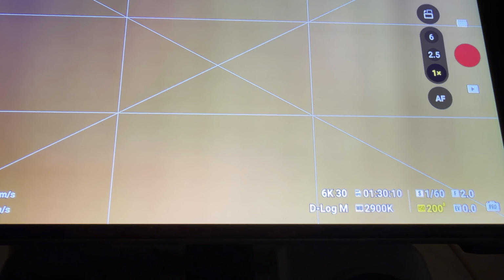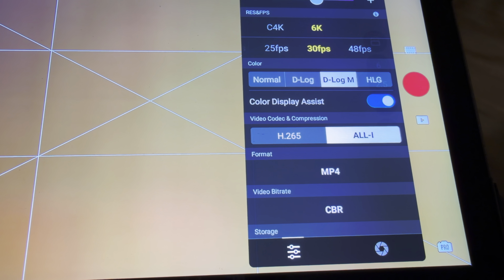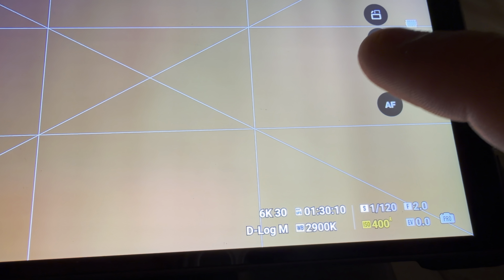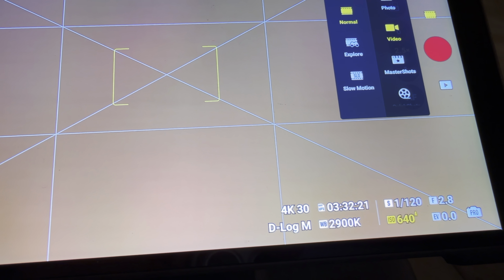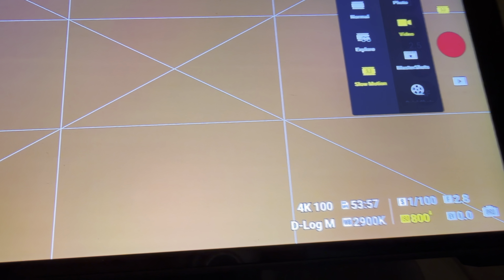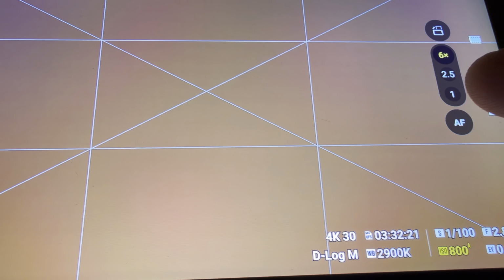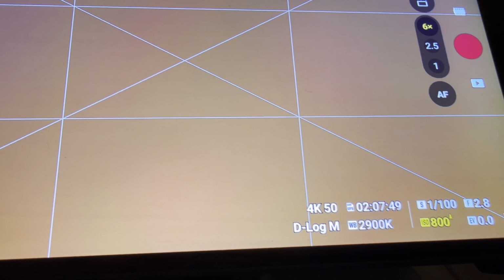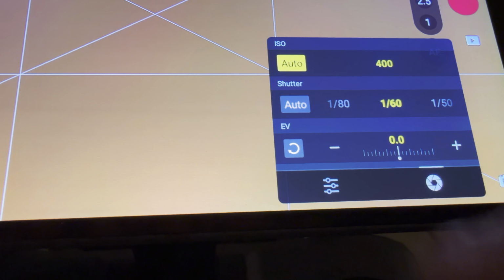Problem with DJI Mavic 4 Pro Setting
Issues with DJI Mavic 4 Pro settings and the shutter speed with all focal lengths and slow motion. They are not changing ​@DJI  Please fix it. ￼